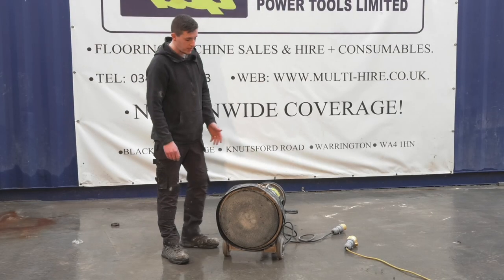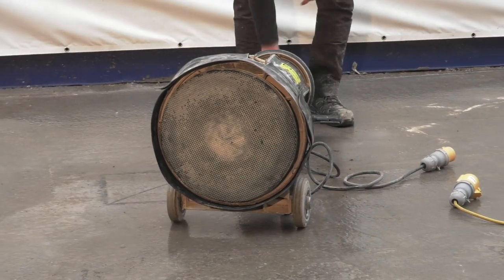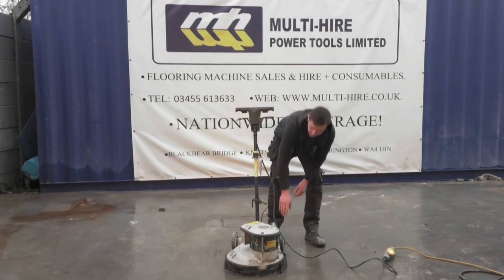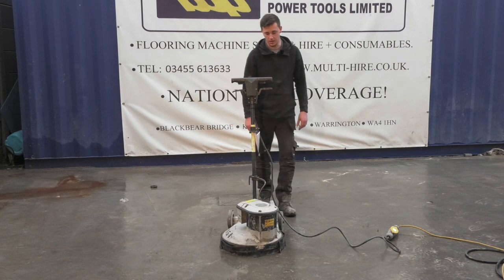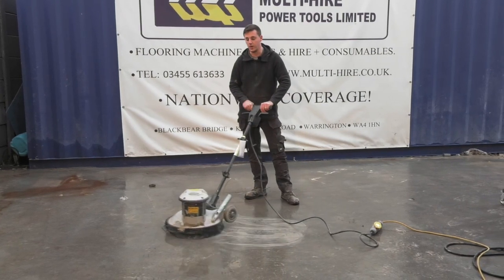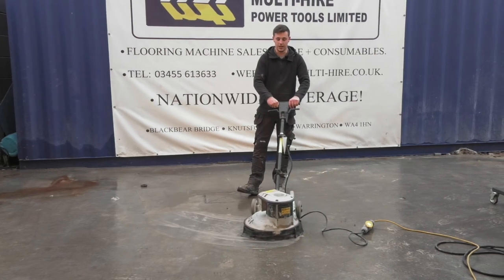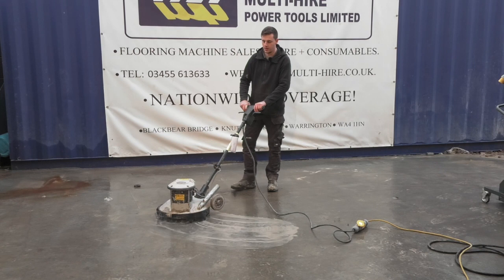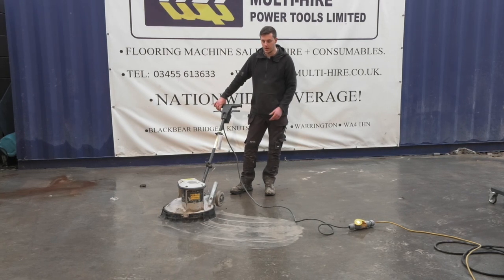How to use a 17" rotary floor sander.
Brief description on how to use a 17" rotary sander STR701/STG701.